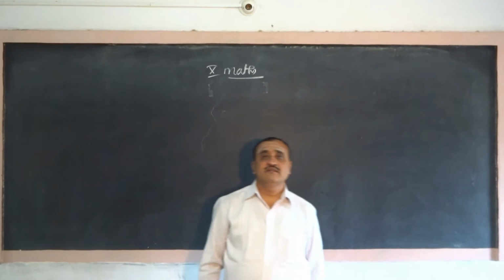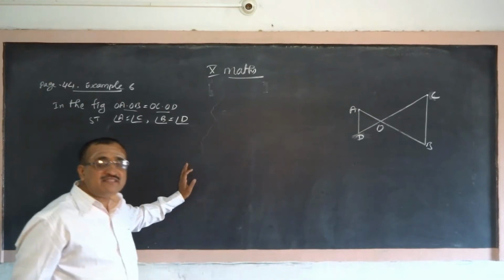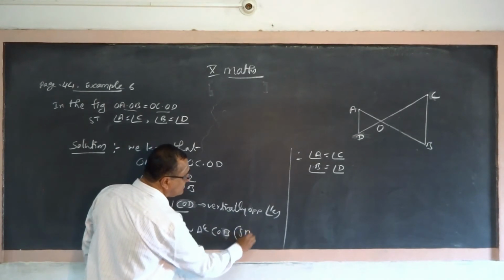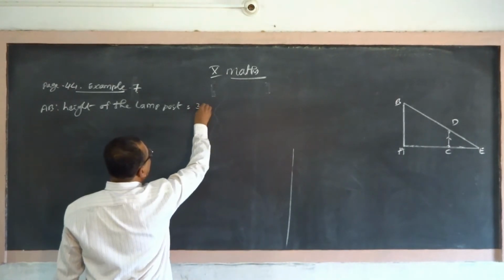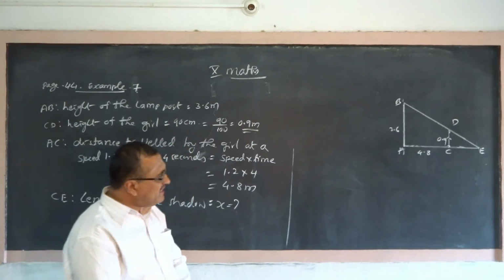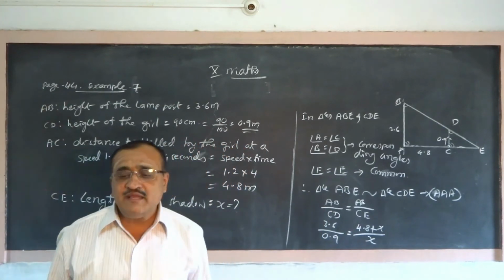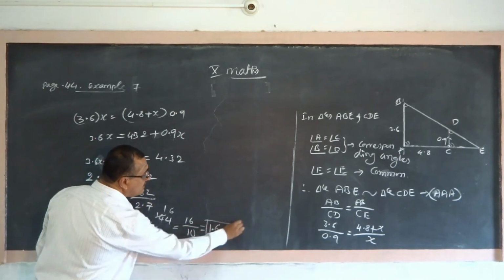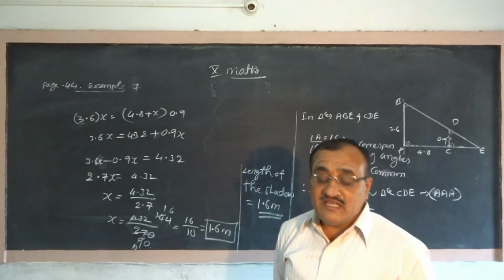SGHS 10th maths aaa criterian theorem lesson 2